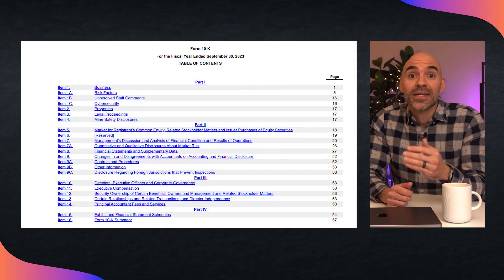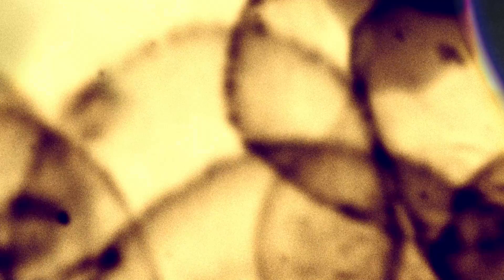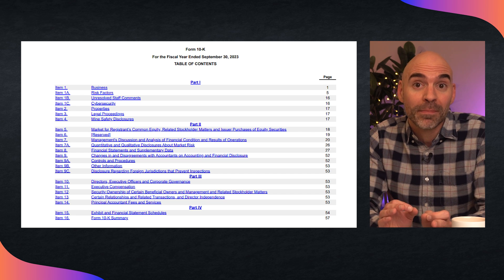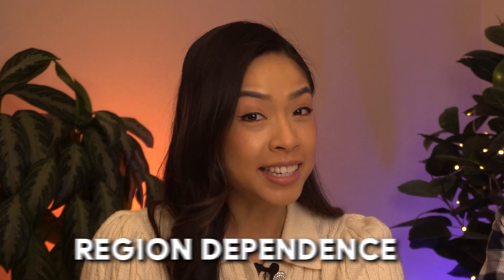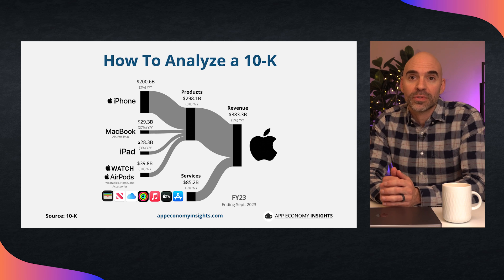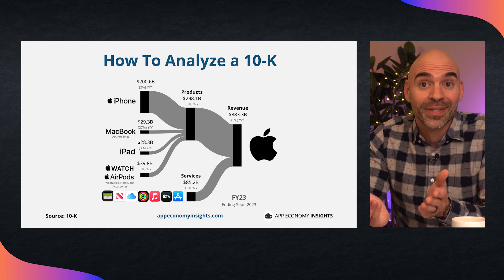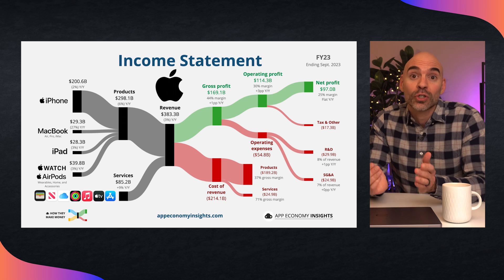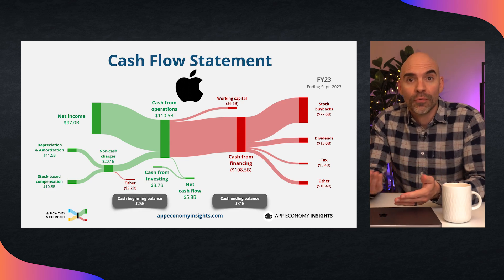How to Analyze an Annual Report (10-K)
🔎 Unlock the secrets of annual reports (called 10-K in the US) and become a pro at reading and analyzing them.

Join us as we break down the Annual Report sections from scratch and reveal the essential components for understanding a company's performance. 🤓

We'll demystify the Annual Report and unveil the critical elements necessary for evaluating a company's financial health. Boost your financial acumen and gain a competitive edge! 🚀

You'll learn:
✔️ The purpose of the Annual Report.
✔️ Key sections: Business, Financials, Market.
✔️ Real-life examples using Apple's latest filing.
✔️ Positive signs, what to watch out for, and more!

📝 Resources
▪ More charts and analysis from App Economy Insights:

* Please note any statements made here reflect OUR opinions and not our employers, including Google.